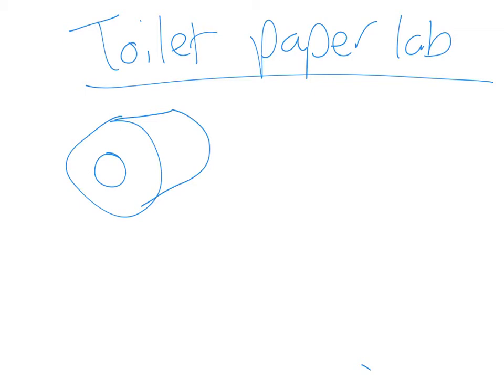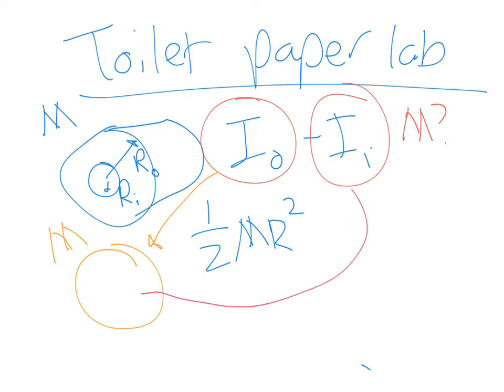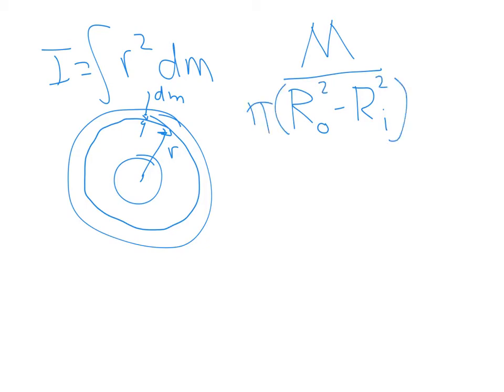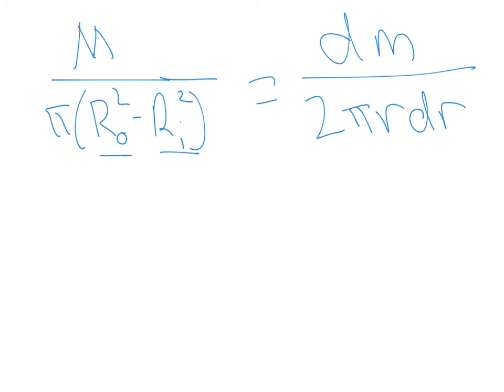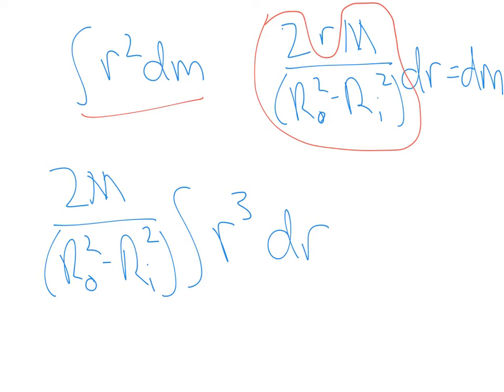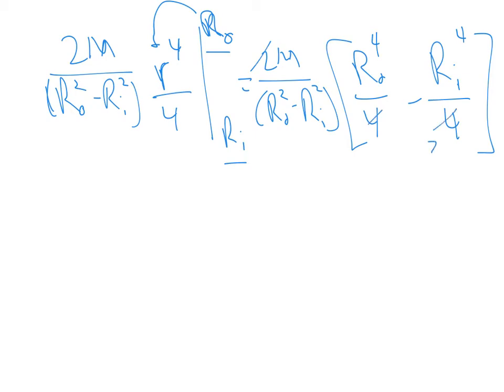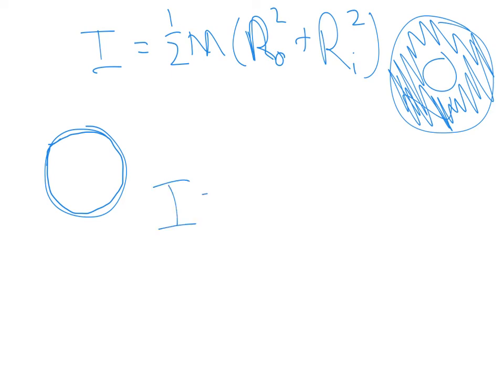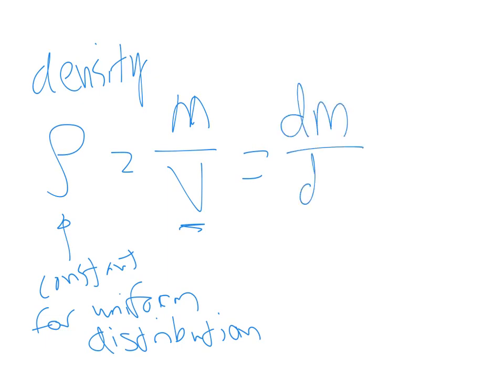Moment of inertia of toilet paper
Please enjoy this first attempt at doing physics problems in video form using an app called explain everything. I made it very late at night, so for comic relief I did not do much editing. Also I definitely stopped playing background music after the first technical difficulty. This will take practice but I hope to use this to do more challenging but interesting problems that we don't get to in class.